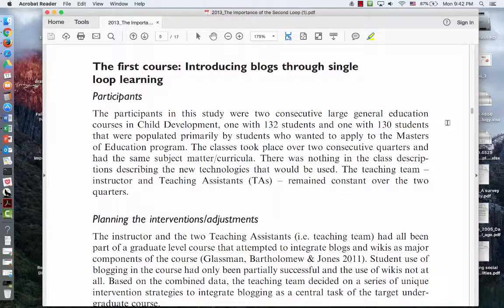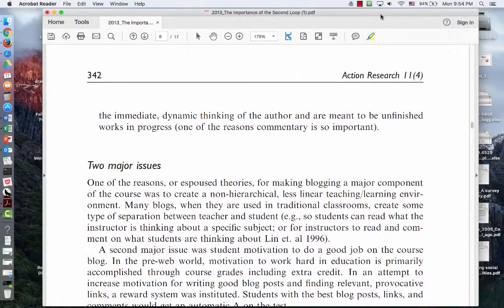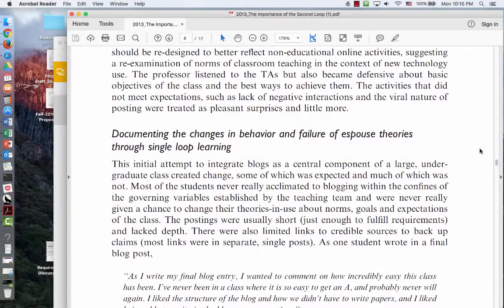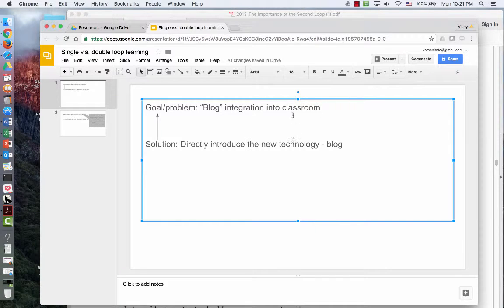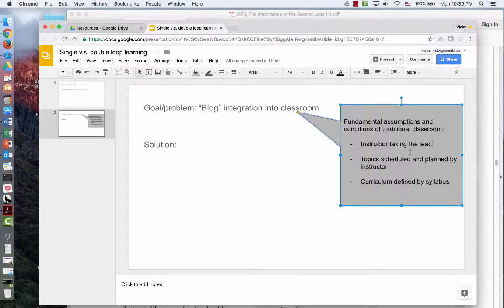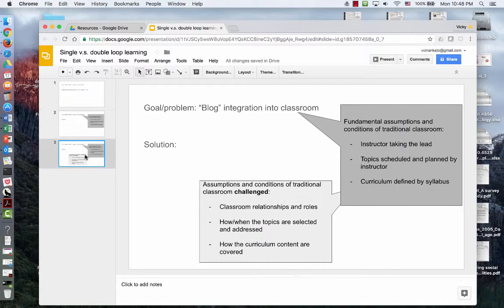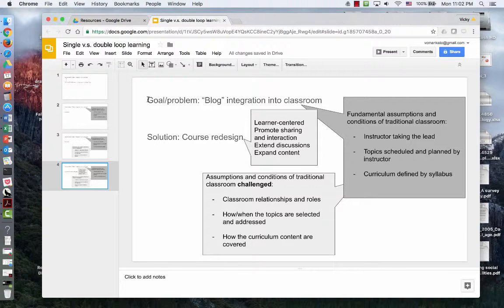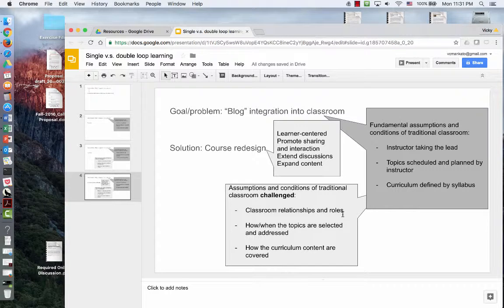Double-Loop Learning 2